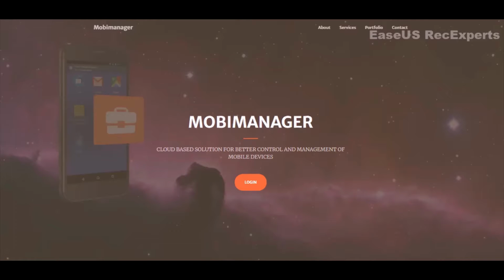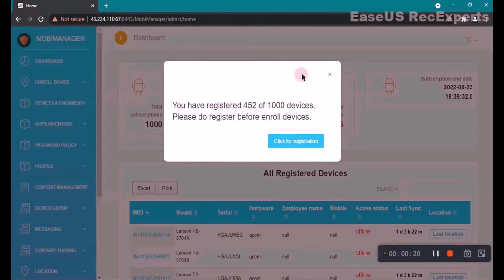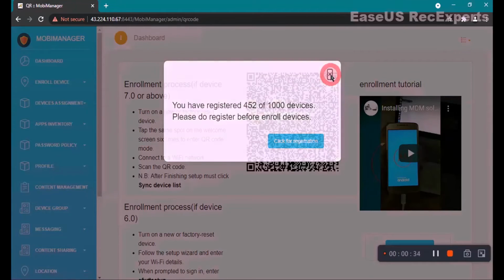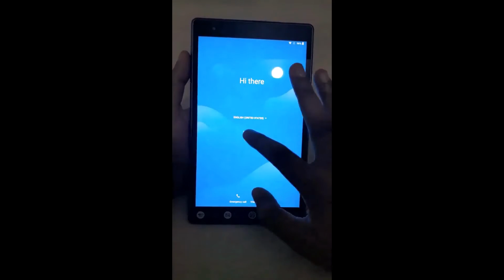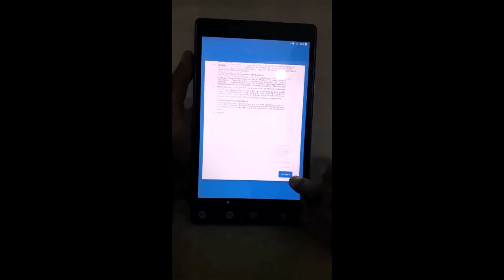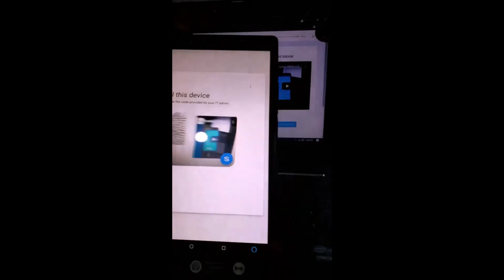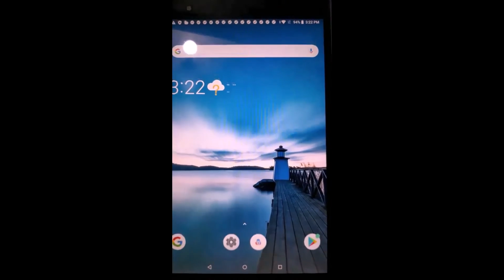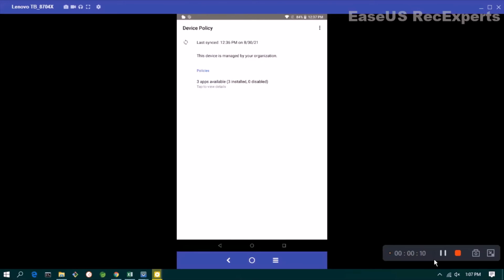Device Enrolement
Here we demonstrate how to create a QR code or enrollment token from the MobiManager MDM admin panel to enroll a device

There are two options for enrollment-
1. QR code scanning
2. Input enrollment token On a factory reset device